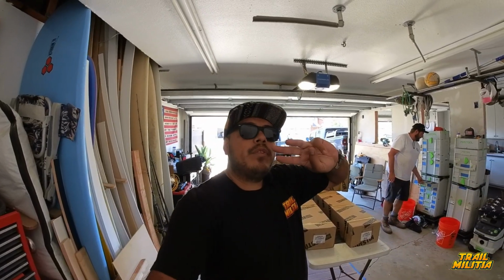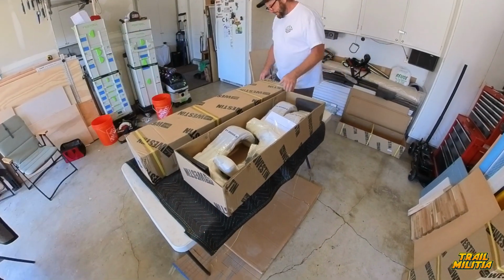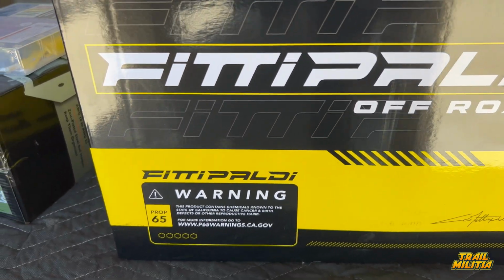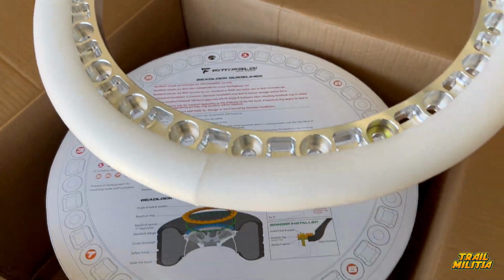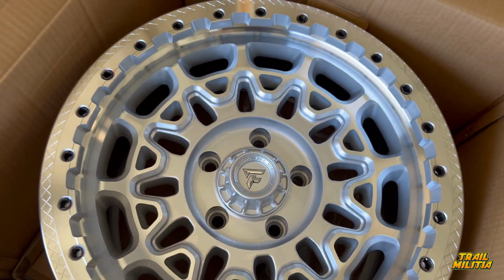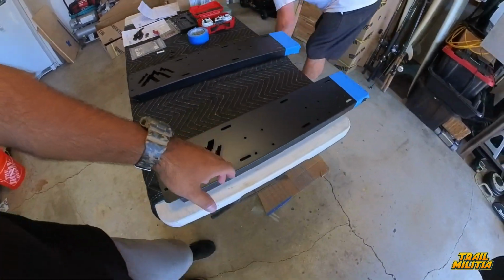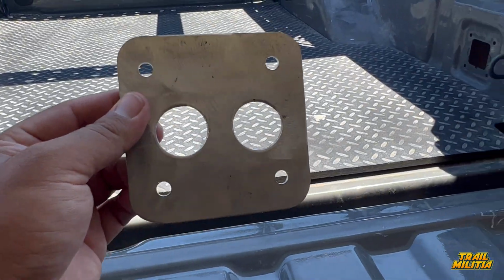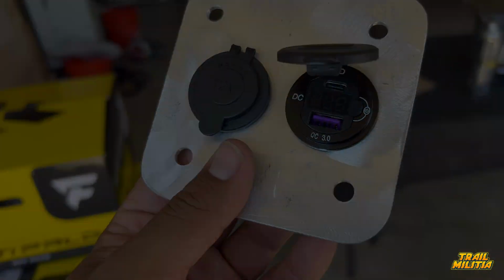We put beadlocks back on the Jeep Gladiator ( Rubicon Prep)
On todays episode we drive all around town and ended up at Kurts hows to start getting ready for the Rubicon.  On the way there we picked up the gladiators new shoes from Fittipaldi.  Enjoy this quick episode behind the scenes of what goes on daily as we prep for a big run.